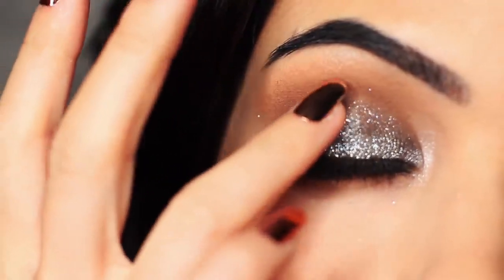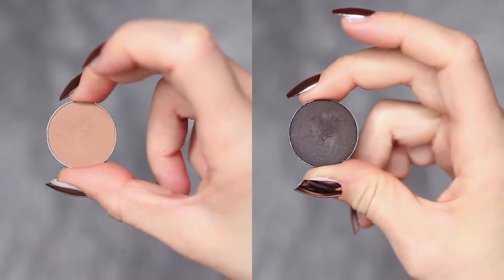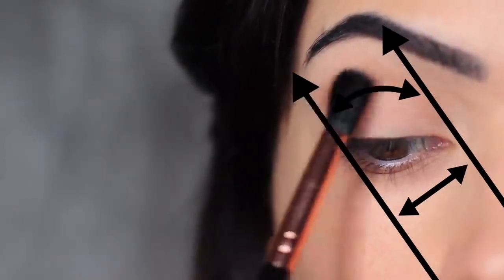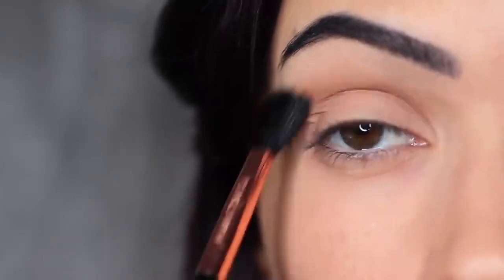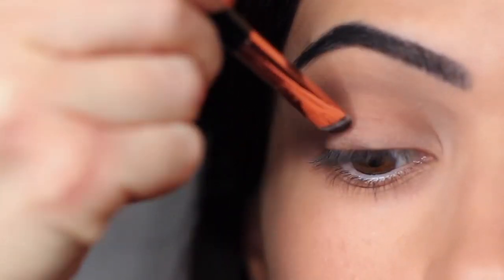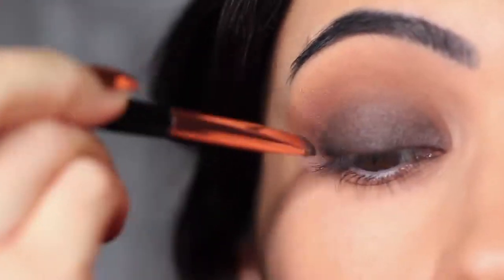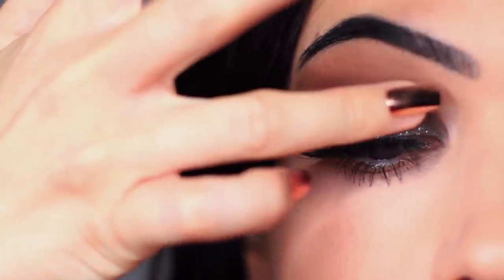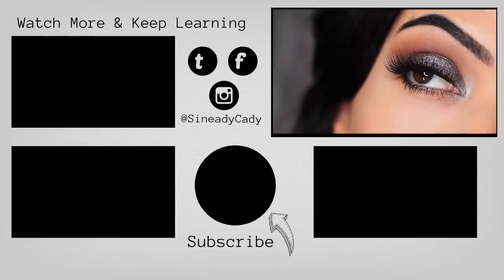Beginners Glittery Smokey Eye Makeup Tutorial---How To Apply Eye shadow(Part-2)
Learn how to create a smokey eye makeup with glitter and matt shades. Easy smokey eye makeup tutorial for beginners!!! Enjoy learning them with our makeup tutorials!!!

Helloooo everyone... We are here with a new upload of makeup tutorial which we love love loveeee a lot... We too love to do makeup and hope you guys like this video!!! So watch them and enjoy learning!!!

PRODUCTS ||
Crease shade | CORK by MAC
Smokey shade | TYPOGRAPHIC by MAC
Also some great shades from the drugstore you could try these :
This ELF palette
This WetnWild Palette
Eyelash glue | Duo Striplash Eyelash Glue Clear

BRUSHES ||
12 PIECE BRUSH SET
10 PIECE MAGNETIC MARBLE

Important: Let's fight this pandemic together with unity and by staying safe at home. Let's follow the precautions given by our WHO in order to fight the virus.
     1. Wear a face mask.
     2. Maintain social distancing.
     3. Sanitize your hands and do not touch your face unnecessarily.
     4. Step out for necessary and emergency purposes only.

So guys, if you really like this video then don’t forget to hit the like button, share this video with your friends, family & the people you love and get to see their smiling face and don’t forget to subscribe our channel Flawless Life for the upcoming videos. The subscription is absolutely free buddy.

NOTE: This video is used with the permission of the original CREATOR. If you have any queries or complaints about the ownership of this video or any videos uploaded in our channel kindly leave us a message at and we’ll rectify it.